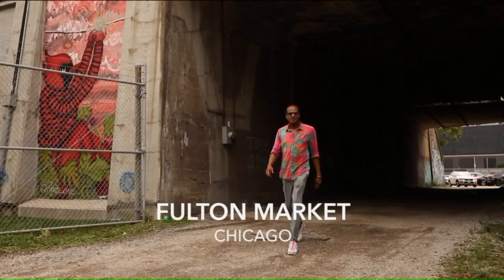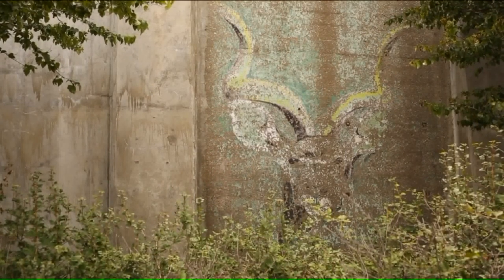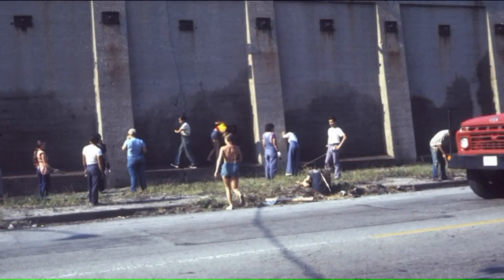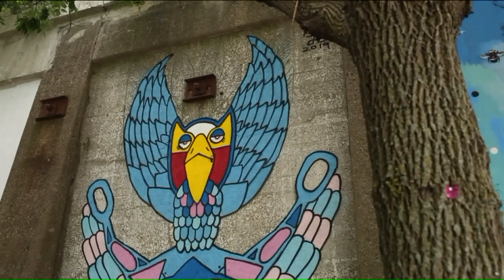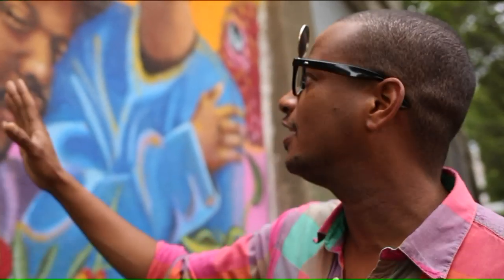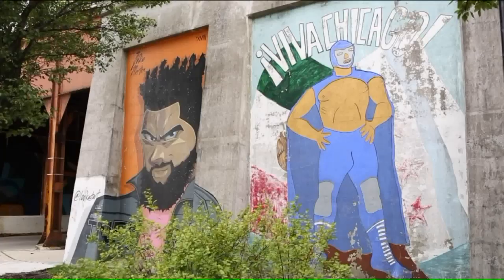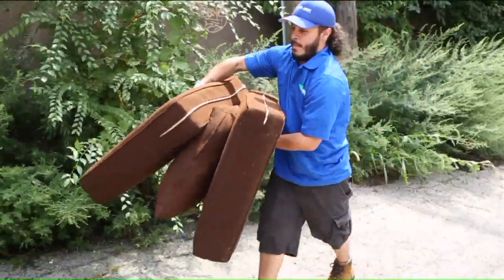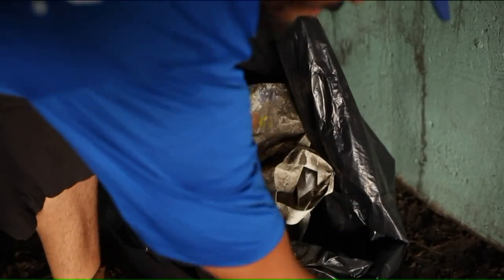Reviving Chicago`s street art gallery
A decades-old street art gallery in Chicago was beginning to fade, but now a new generation is transforming it into a world-class art district.